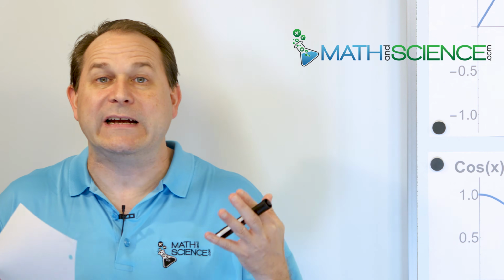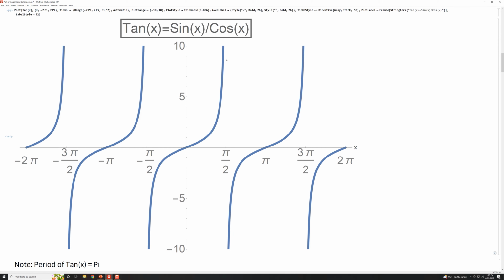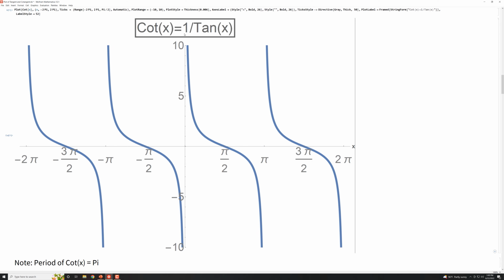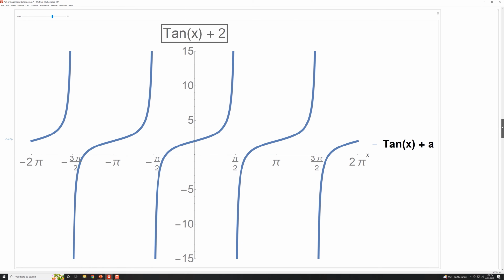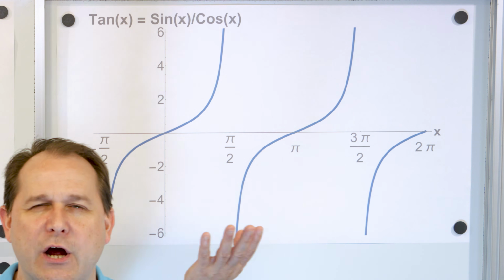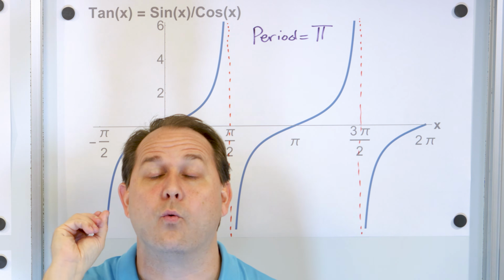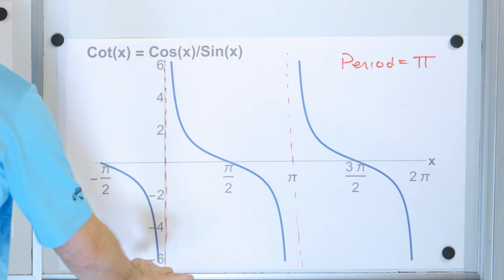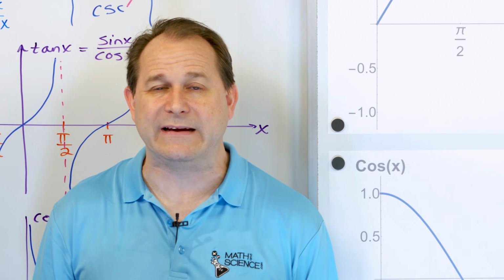Mastering Graphing of Tangent & Cotangent Functions - [2-21-15]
In this video tutorial, we will walk you through the process of graphing the tangent and cotangent functions. We will start by discussing the basic characteristics of these functions, including their domain and range, period, and asymptotes.

Next, we will show you how to create a table of values for the tangent and cotangent functions, which will help you to plot their graphs more accurately. We will also demonstrate how to use the properties of the tangent and cotangent functions to sketch their graphs by hand.

We will then go over some common misconceptions about the tangent and cotangent functions and provide some tips for avoiding these pitfalls when graphing them.

Whether you are a student learning about these functions for the first time or a math teacher looking for a refresher, this video will provide you with a comprehensive guide to graphing the tangent and cotangent functions. So sit back, relax, and let's get started!